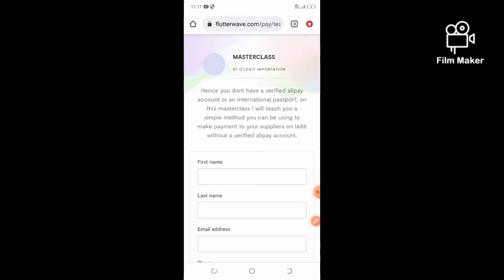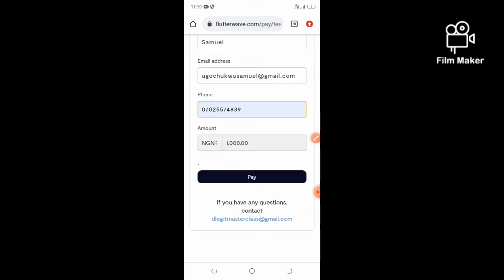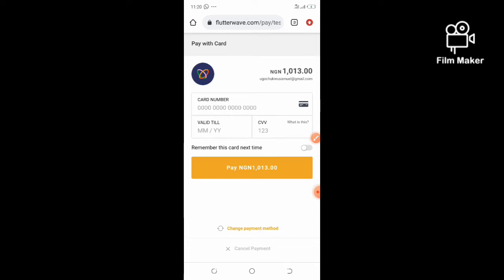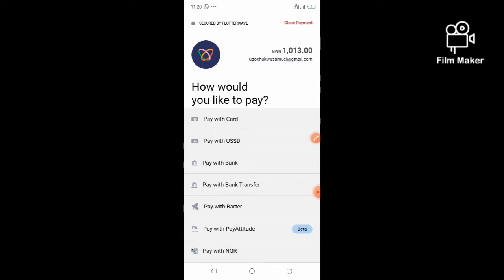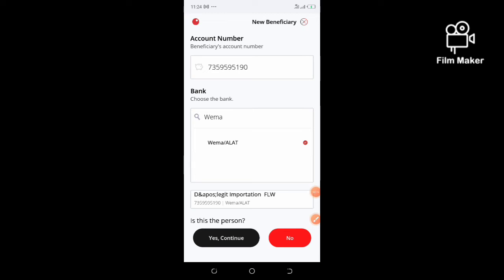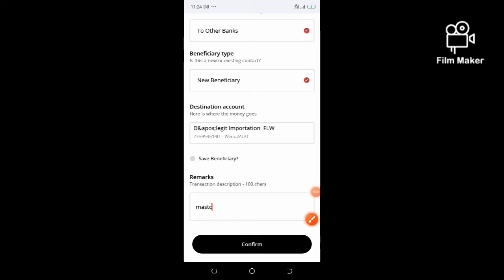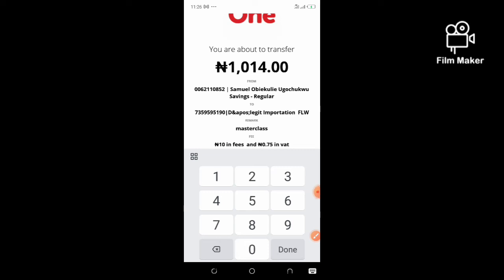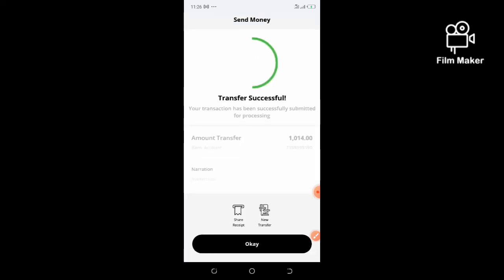HOW TO MAKE ONLINE PAYMENT ON FLUTTERWAVE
On this video you're going to be learning how to make payment on flutterwave for your online registrations.